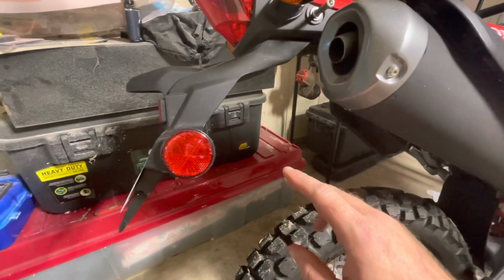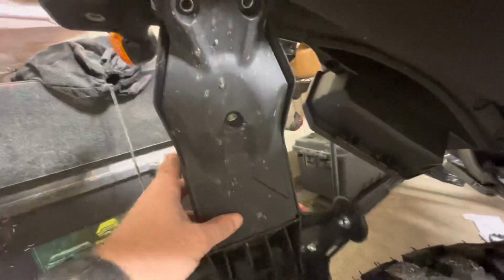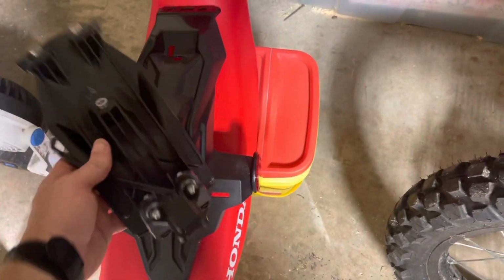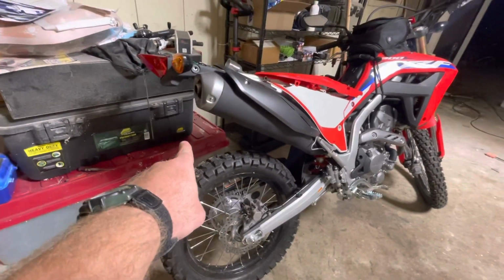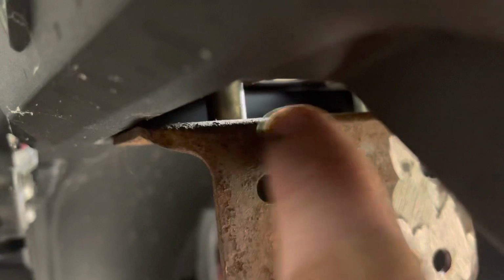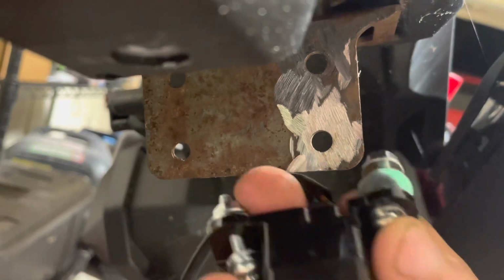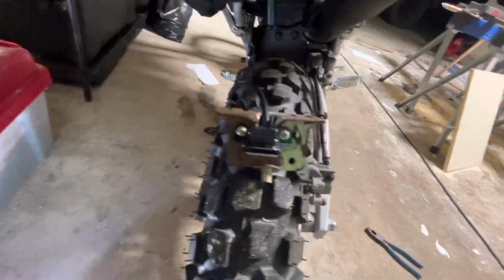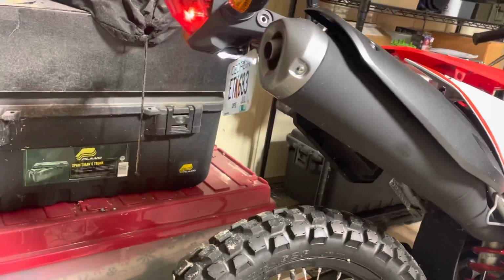CRF300L FREE Custom! Tail Tidy Bracket DIY! Made from junk / scrap!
Guys and gals enjoy the video. And apologies in advance for length of vid as research and design was as I was going. Good end results. So far does not look like it will interfere with the rear tire. If I’d does we can easily correct it. 2021 Honda CRF300L tail tidy diy bracket.